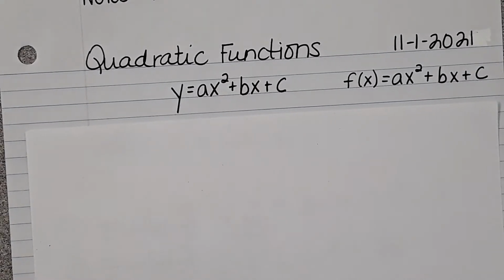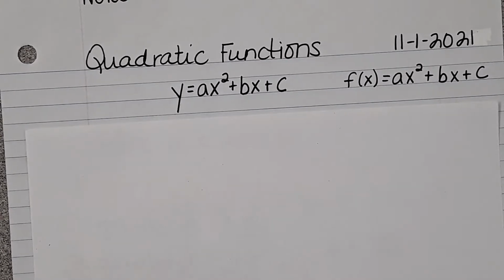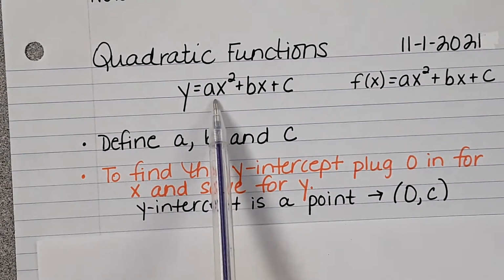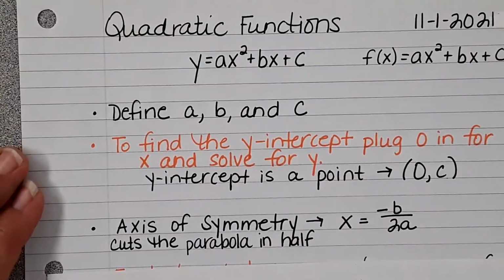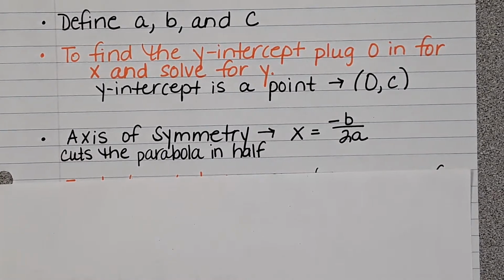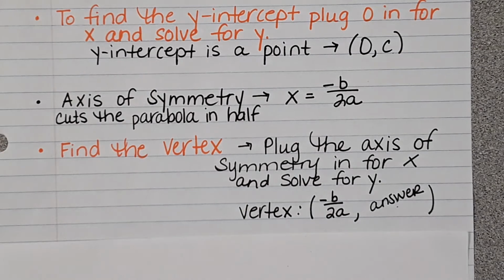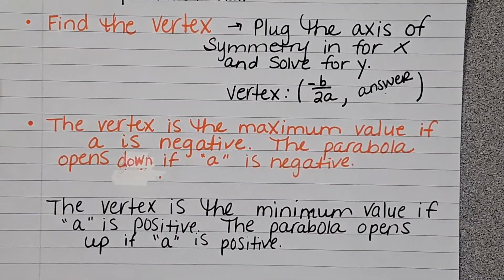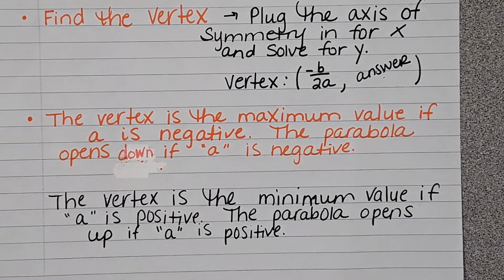ALG2 QUADRATIC FUNCTIONS PART 1